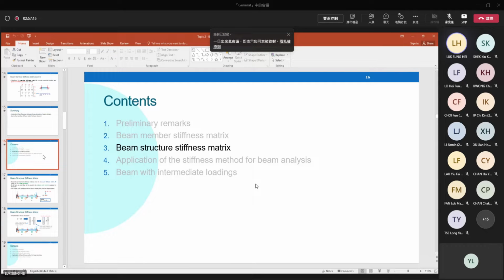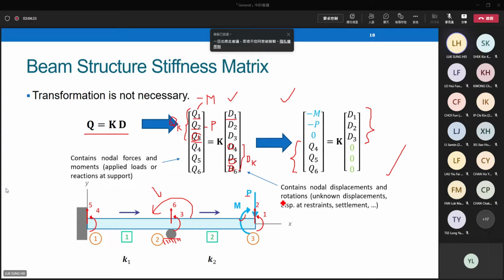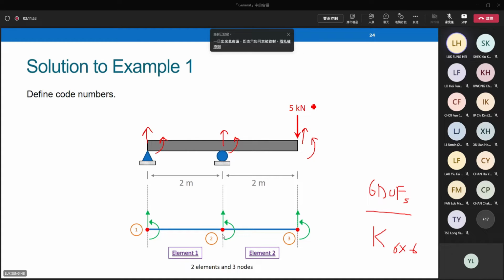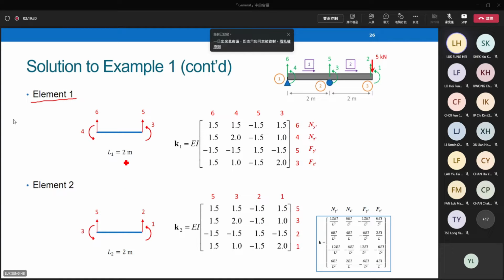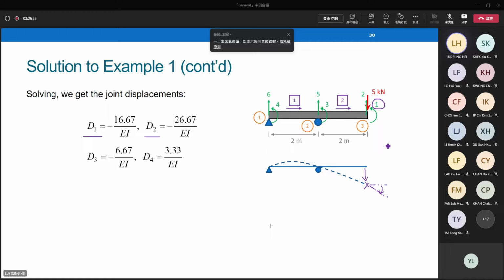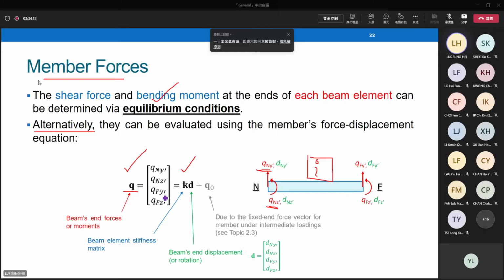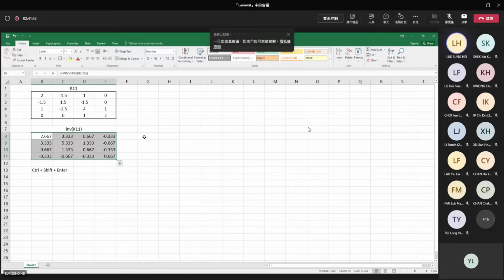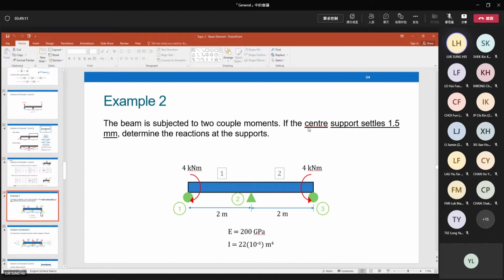Structure 2_2022 09 016 b